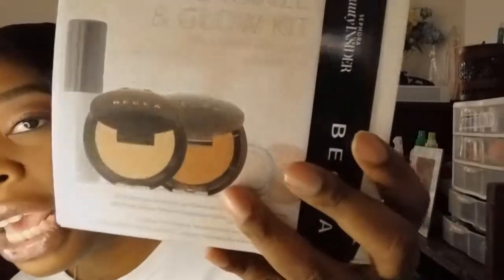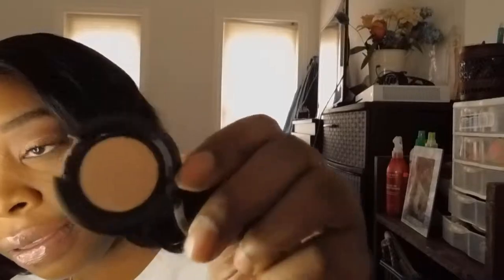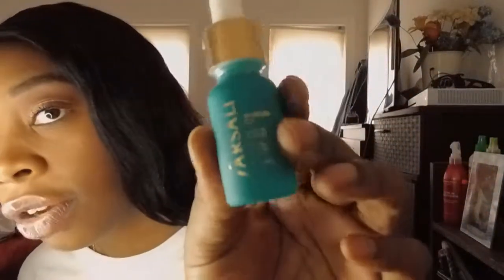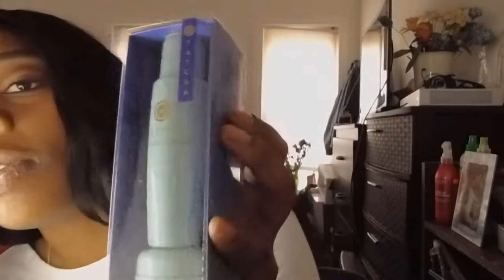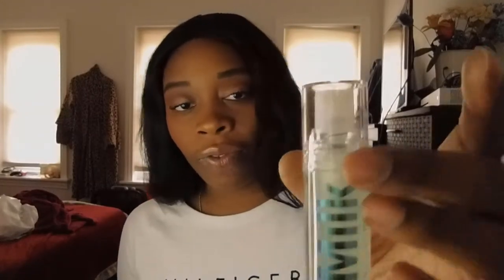Sephora & Ulta Haul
Hello beauties its ya fav back with another haul… Anyways lol I hope you all enjoy the video and I will see you in my next video.
P.S Sorry for not uploading in 3 WEEKS I started a new work schedule and I finally have days set aside for filming and uploading videos.

Love, Kyra

Products
Tatcha Pure & Poreless: $25.00
ABH Power Brow Duo: $25.00
Fenty Lil Bronze Set: $24.00
Makeup Forever Let Gold Palette: $45.00
Too Faced Better Than Sex Mascara: $24.00
Farsali Mini Skin Blur: $22.00
Fenty Mini Setting Powder: $18.00
Tatcha Silk Canvas Mini: $22.00
Milk Makeup Hydro Grip Primer: $15.00
Mario Badescu Setting Spray: $5.00
Mac Strobe Cream: $34.00
Becca Aqua Luminous Perfecting Foundation: $44.00
Too Faced Better Than Sex Liner: $21.00
Lorac Unzipped Lip Gloss:$18.00
Mac DazzelGlass: $17.50